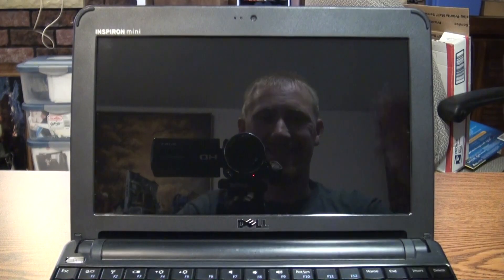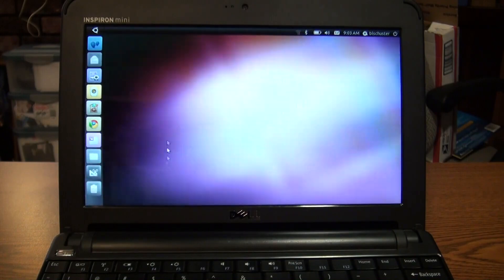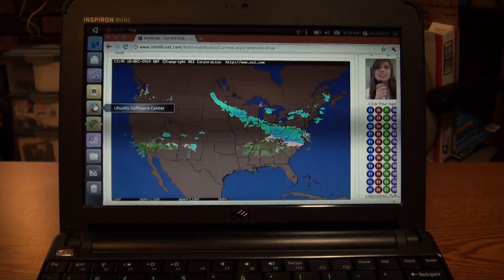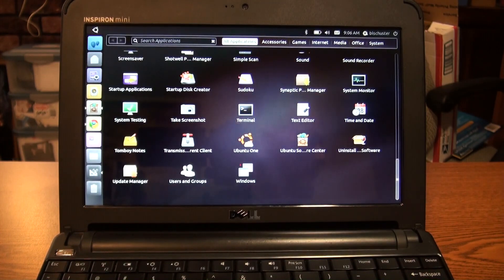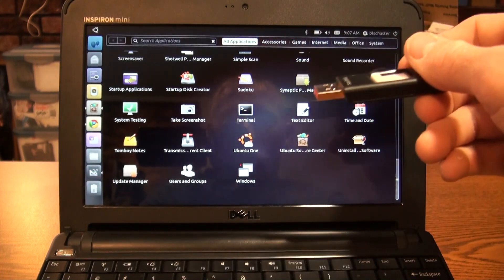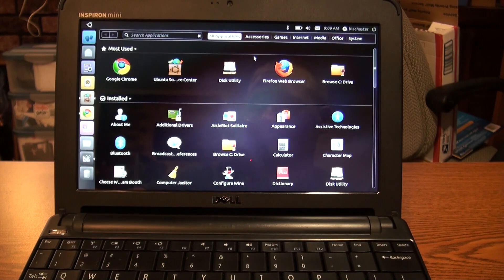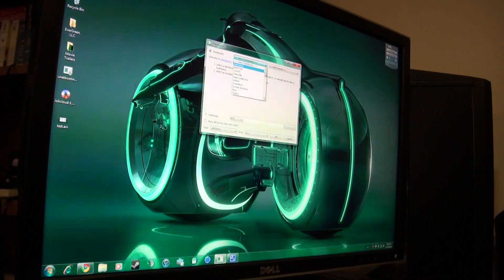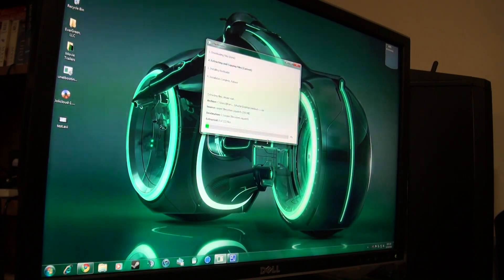Ubuntu Netbook Edition 10.10 on Netbook Review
I give a review over my latest install, Ubuntu Netbook 10.10 which I installed on my Dell Mini 10v. This will be come a series over the next few weeks as I try out various OS installs on my netbook.

Netbook Specs:
Dell Mini 10v
Intel Atom 1.66GHz N280 Processor w/ 667MHz FSB & 512k L2 Cache
2GB DDR2 SDRAM (1 DIMM)
160GB, 2.5" 5400RPM SATA Hard Drive
Dell Wireless 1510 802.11n Half Mini Card